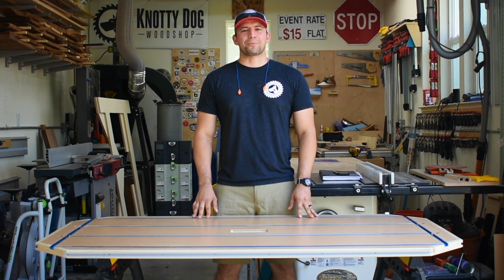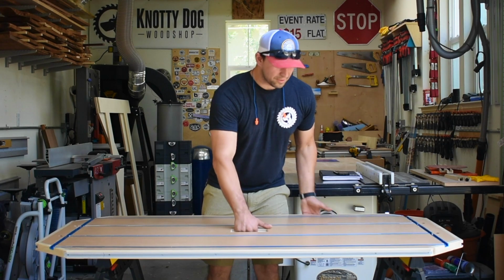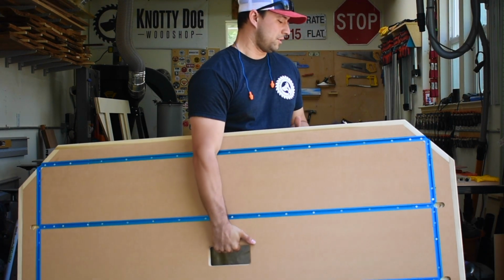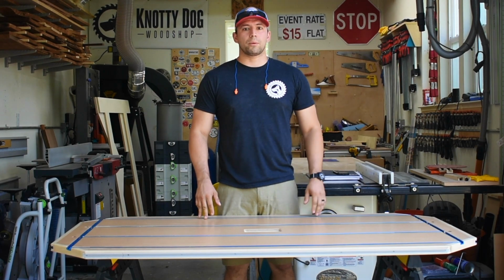Building a Portable Workbench with Rockler T Track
We came up with the Portable Workbench concept because we didn't have a lot of space in the shop

Its light enough to carry and take to a job site - or to just place it outside and extend our shop space!

Any questions about how we made or use it, leave in the comments below!

Tools From Rockler

Music